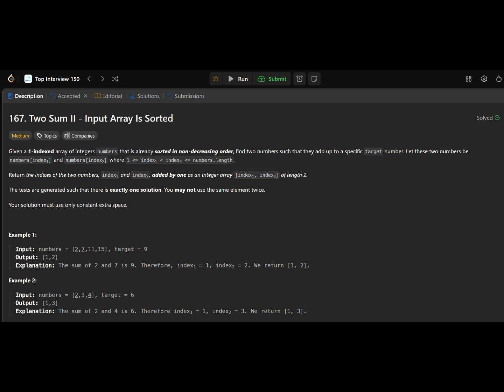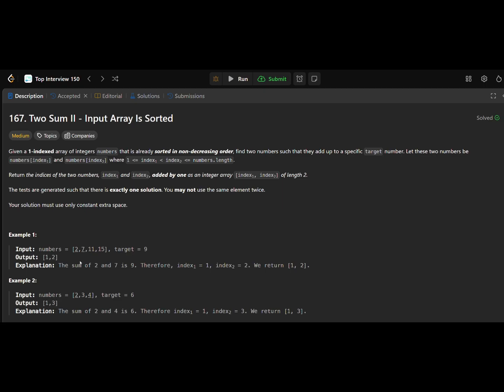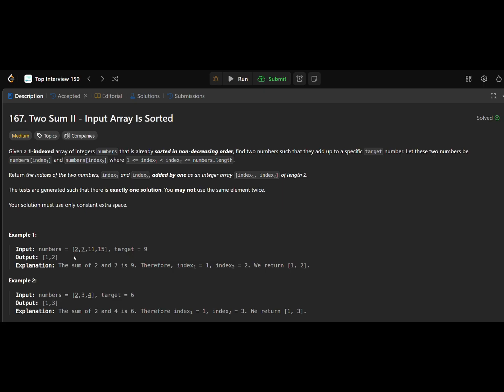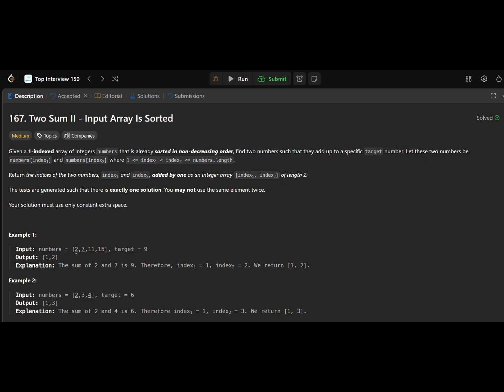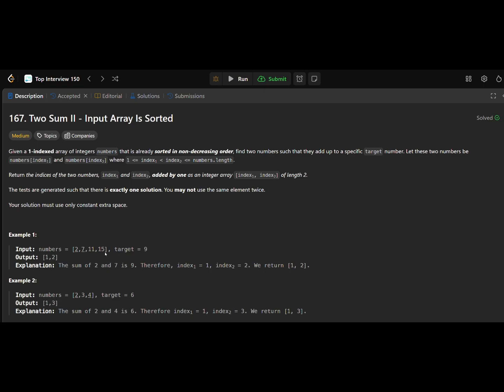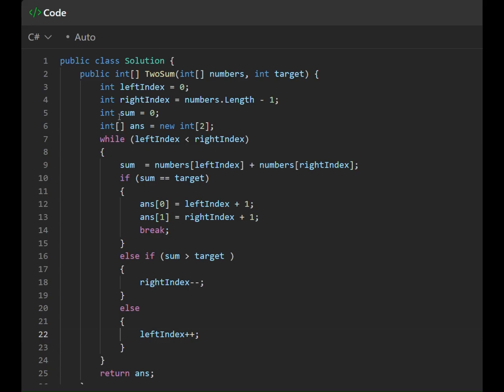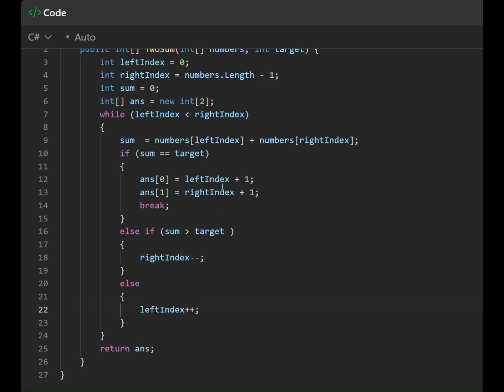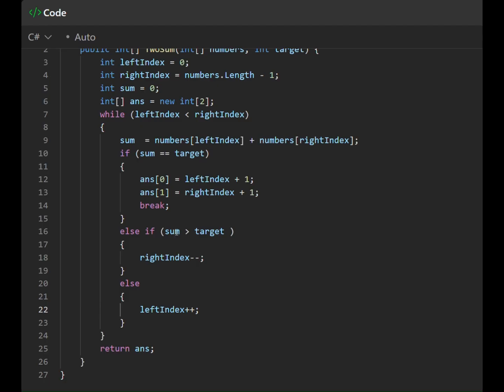Leetcode #167 (Top Interview 150) Two Sum II c# Implementation with Explanation